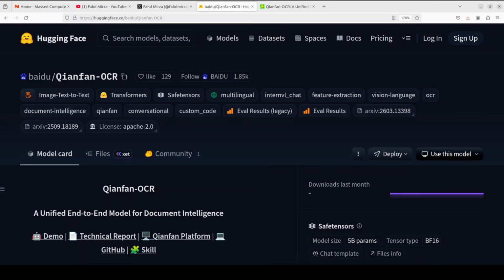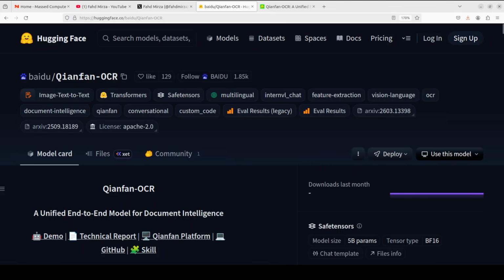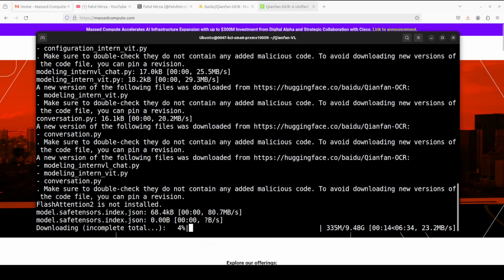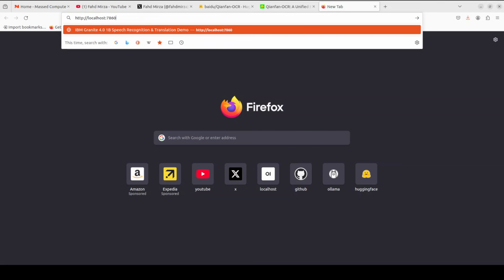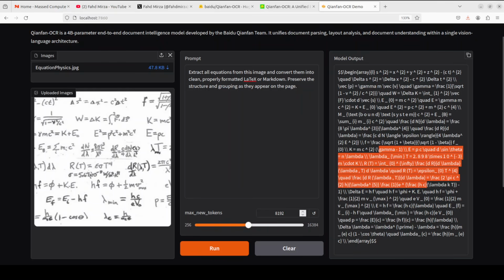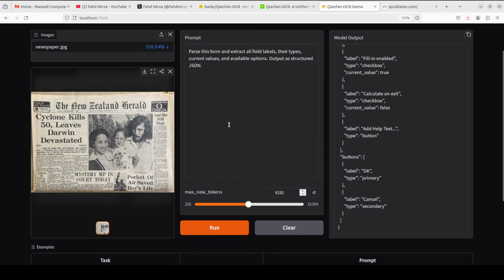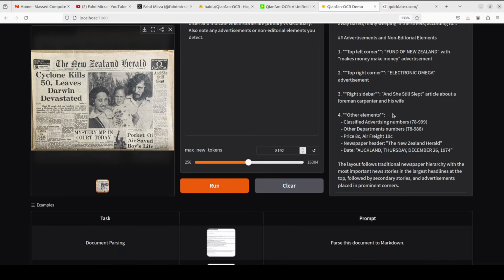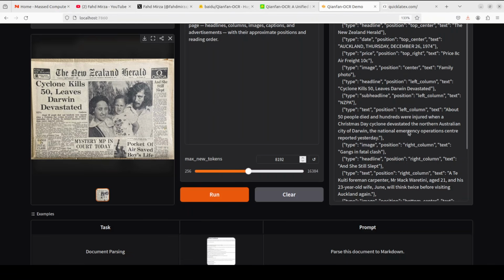Qianfan-OCR: End-to-End OCR That Does Layout-as-Thought: Run Locally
This video locally installs and tests Qianfan-OCR which is a 4B-parameter end-to-end document intelligence model.